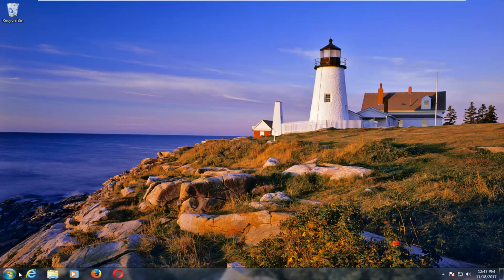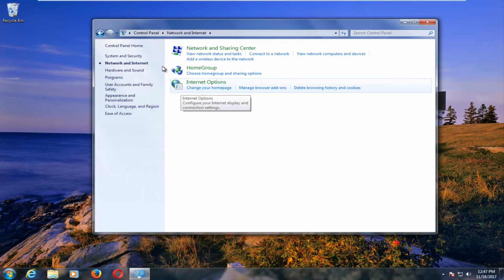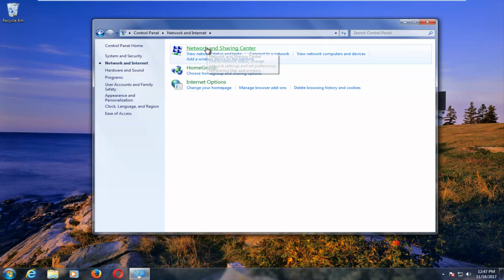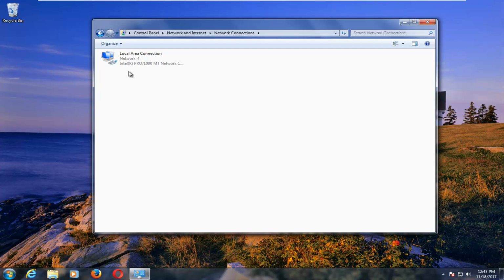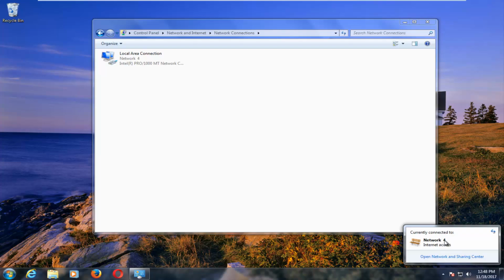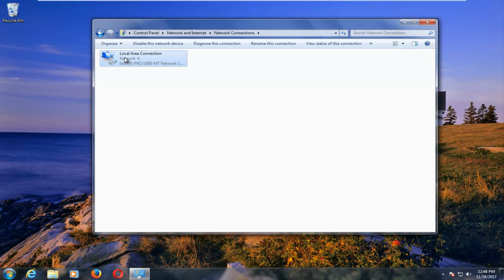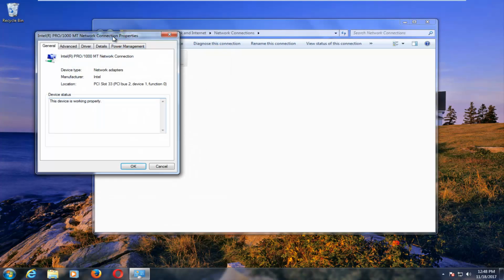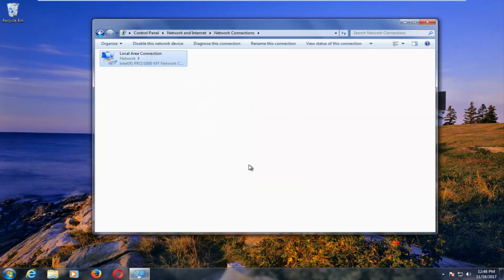How to Solve Disconnect and Slow Wifi Problems on Windows 7, 8, and 10